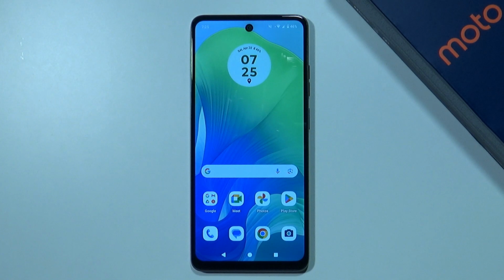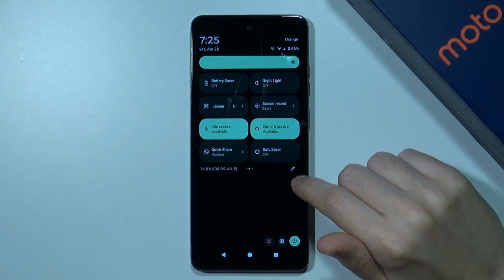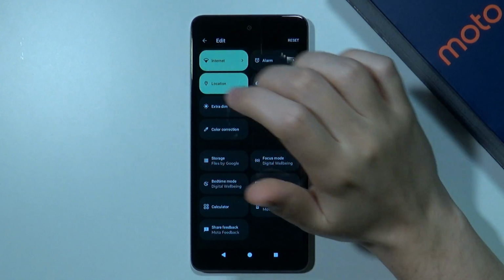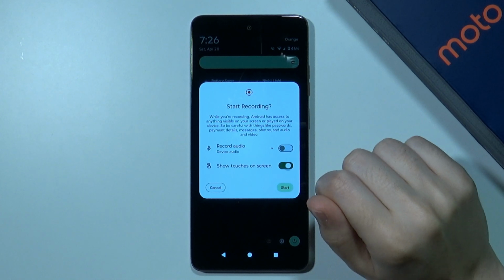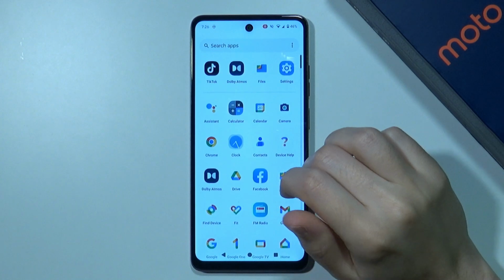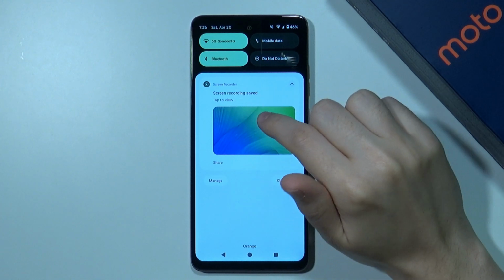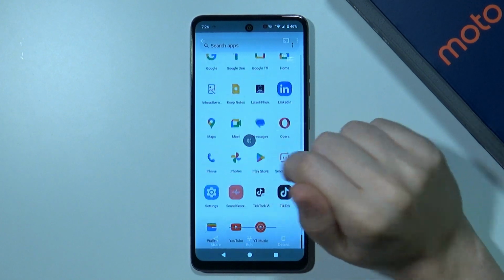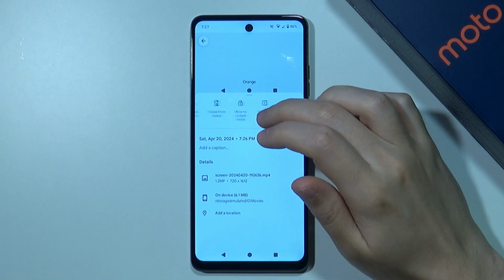How to Record Screen on MOTOROLA Moto G04/G04s - Turn On Screen Recorder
Learn how to record your screen on the MOTOROLA Moto G04/G04s with our comprehensive video guide. Discover simple methods to activate the screen recorder feature and capture your device's display with ease. Stay informed and make the most out of your device's capabilities with our detailed tutorial. Dive into our video guide and master the process of turning on the screen recorder on the MOTOROLA Moto G04/G04s today.

Activating screen recorder on Moto G04/G04s
How to turn on screen recording on MOTOROLA Moto G04/G04s
MOTOROLA Moto G04/G04s screen recorder feature
Using screen recorder on Moto G04/G04s
Recording screen on MOTOROLA Moto G04/G04s